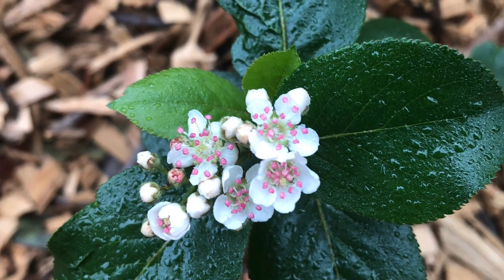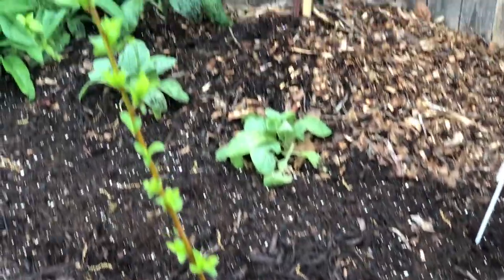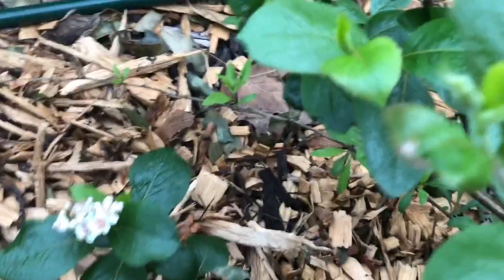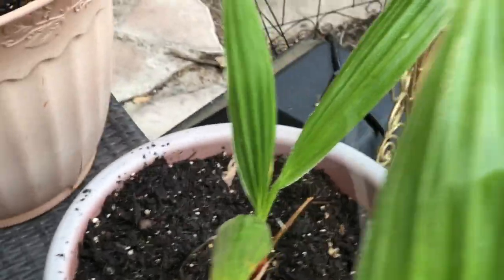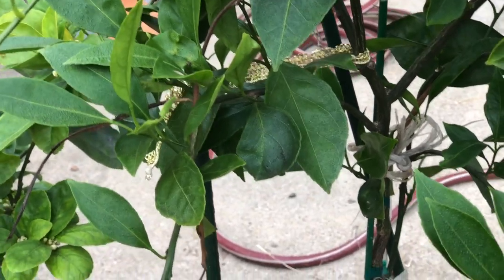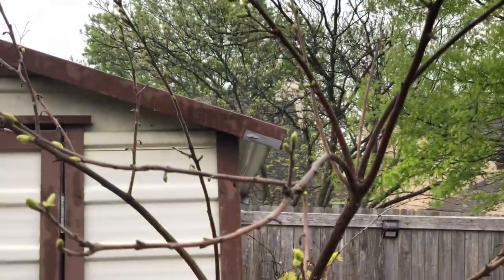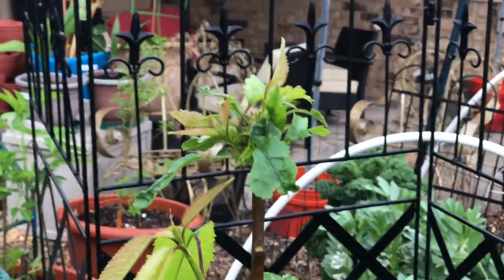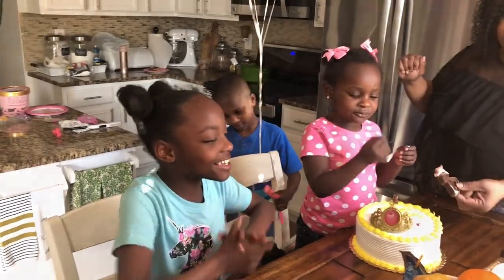Episode 56: Update on Organic Fruit Trees, Berry Bushes and Grape Vines. Bria turned 4 Years Old.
In this video Cheryl Talley Moss share the following:
Apple Trees
Pear Trees
Nectarine Tree
Washingtonia Palm Trees
Wild Texas Plum Trees
Paw Paw Trees
Methany Plum Trees
Santa Rosa Plum Tree
Improved Meyer Lemon Trees
Mexican Key Lime Trees
Cherry Trees
Miho Satsuma Tree
Persimmon Trees
Wild Mulberry Trees
Wild Elderberry Bushes
Wild Gooseberry Bushes
Concord Grape Vines
Thompson Seedless Grape Vines
Nobel Muscadines